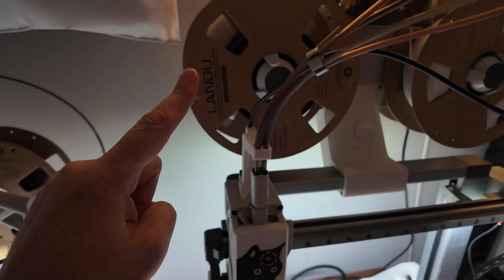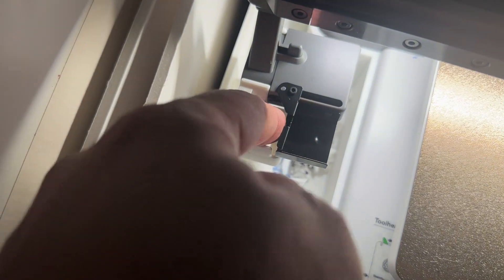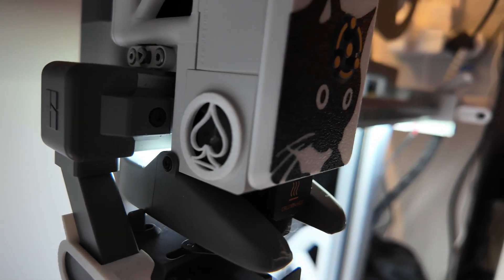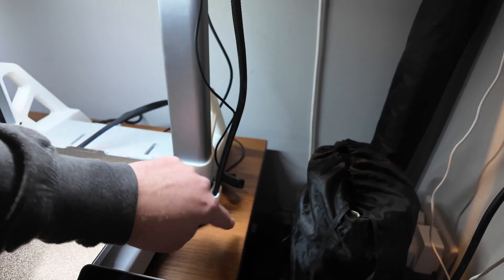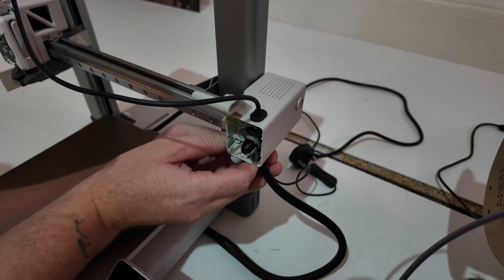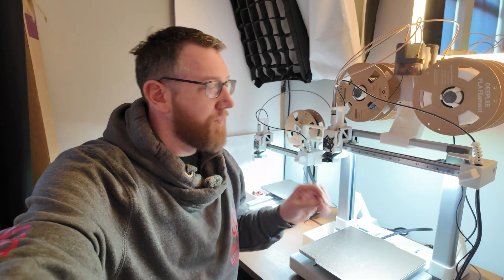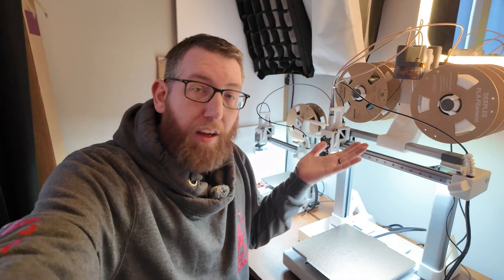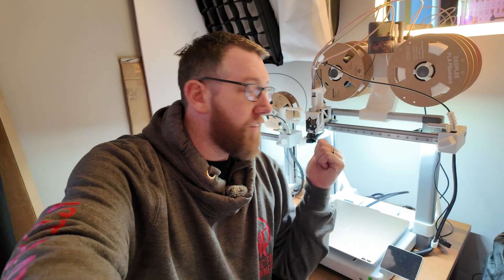How to 3D print mods for your Bambu A1 printer - My top 10 mods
What's up everybody and welcome to the video! In this video we're going to be looking at some of the 'must have' mods for the Bambu A1 3D printer which you can print yourself including things like a poop bucket, AMS mound and so much more.

Get your bonus must have mod aka the LED light

Which of these is your favourite mod and which is the one you're going to print out next for your printer? Drop a comment to let us know!

We use Bambu 3D printers, specifically the A1 with AMS Lite and the A1 Mini.
Mainly printed with Landu PLA filament

You can print the files in this video by heading over to this collection on MakerWorld

⏰ Timecodes ⏰
00:00 - Intro
00:23 - Must Have Mod 1
01:08 - Must Have Mod 2
02:03 - Must Have Mod 3
02:21 - Must Have Mod 4
02:41 - Must Have Mod 5
03:11 - Must Have Mod 6
03:44 - Must Have Mod 7
04:00 - Must Have Mod 8
04:36 - Must Have Mod 9
05:34 - Must Have Mod 10
07:17 - Must Have Mod Bonus